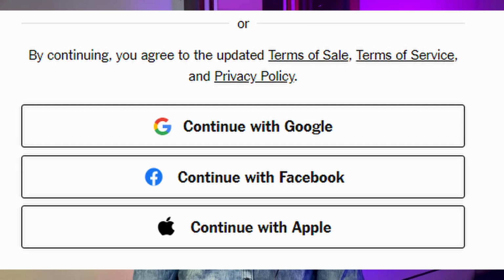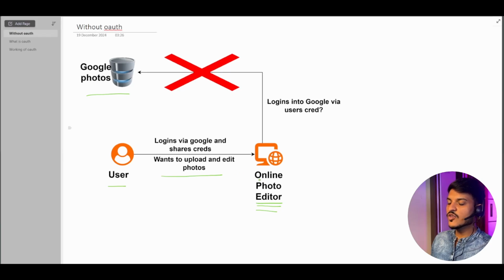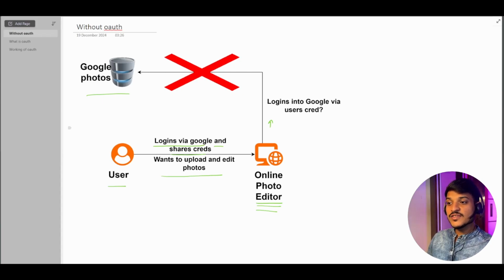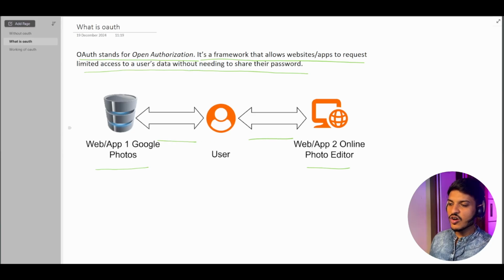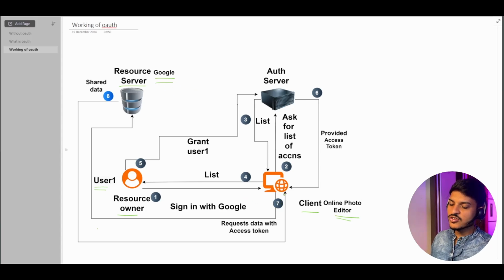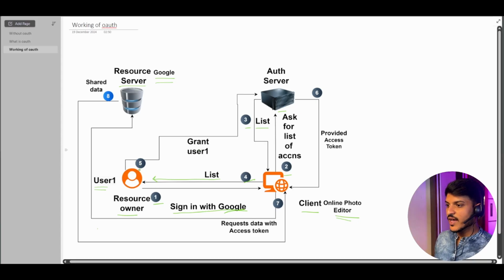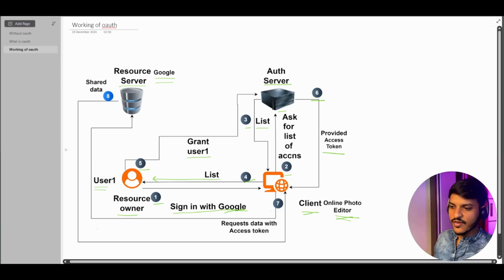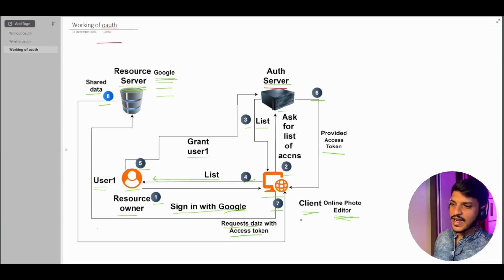OAuth 2.0 Simplified: Secure App Connections Explained with Real-Life Examples"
Description
"🔑 What is OAuth 2.0, and how does it work? In this video, we’ll simplify OAuth 2.0, a critical technology that enables secure access to your data without sharing your password.

Key Topics Covered:
1️⃣ What is OAuth?: Understand the basic concept and why it’s important for secure authorization.

2️⃣ Without OAuth authorization : what happens if we are not using oauth
3️⃣ How OAuth 2.0 Works: Step-by-step explanation of its working with tokens and flows.
4️⃣ Real-Life Example: Explore Google OAuth 2.0 and how it’s used in applications like YouTube or Google Photos.
5️⃣ OAuth Tokens: Discover how tokens enable seamless and secure app interactions.

We’ll explain everything in simple terms, with visuals and examples, so whether you're a beginner or a tech enthusiast, you'll leave with a clear understanding of OAuth 2.0.

💬 Got questions? Drop them in the comments, and I’ll answer them!

Chapters:
0:00 - Introduction
0:16 - Without OAuth
1:30 - What is OAuth?
1:46 - Real-Life Example: Google OAuth 2.0
2:00 - How OAuth 2.0 Works (Step-by-Step)
3:27 - How OAuth Tokens Work